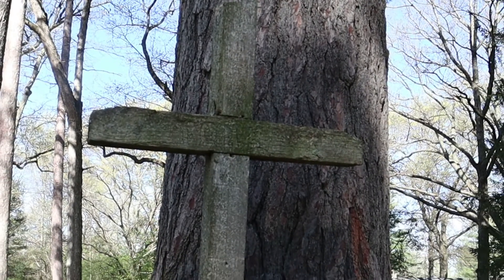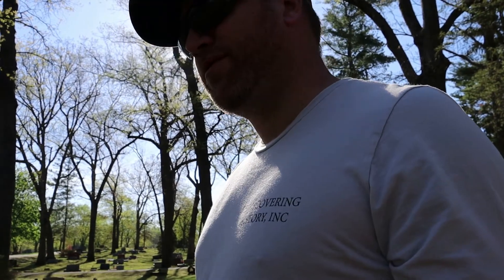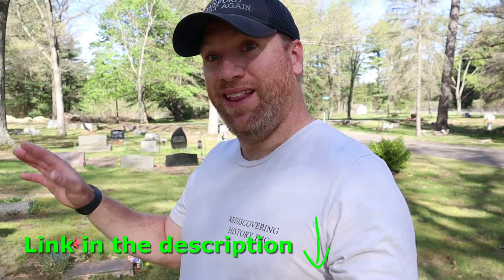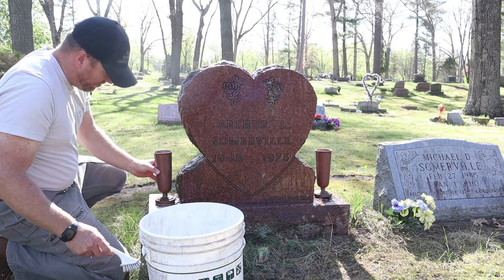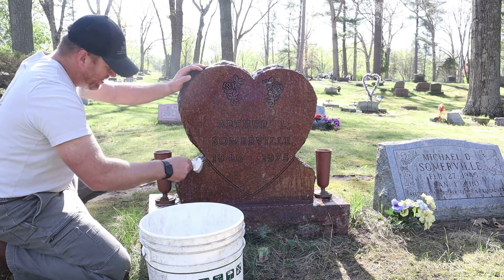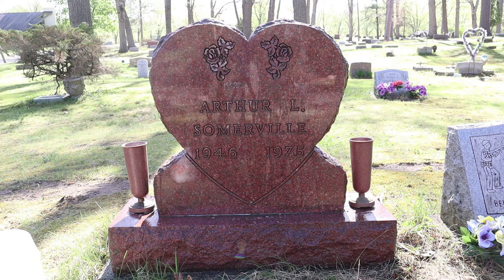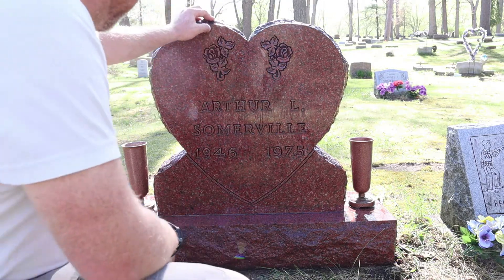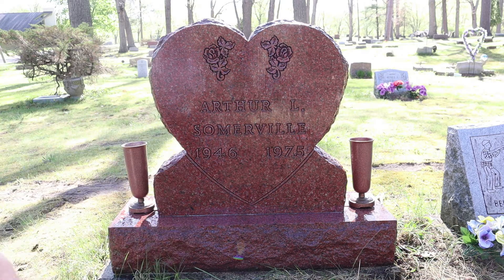It would break my heart if you dont watch this video!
This was a simple cleaning job that actually made more work for me! The last video I uploaded was the painting of the letters that you will witness the disappearance of! All in all this job went well and the stone looks fantastic now!

Any donations will go toward the cleaning and restoration of Veteran Grave markers

Rediscovering History Inc. Facebook group!